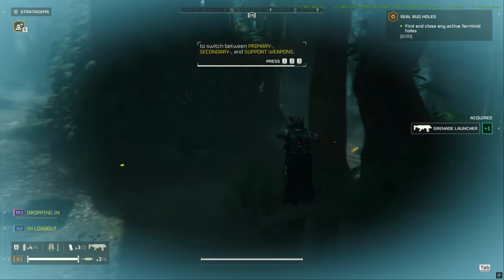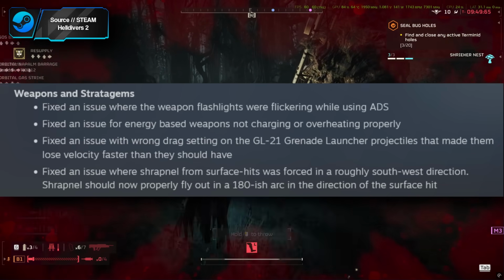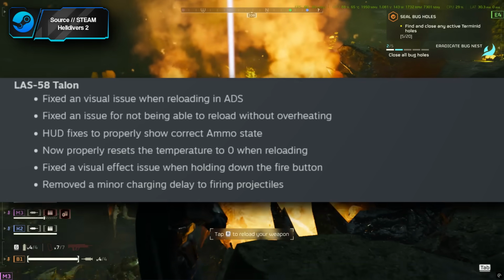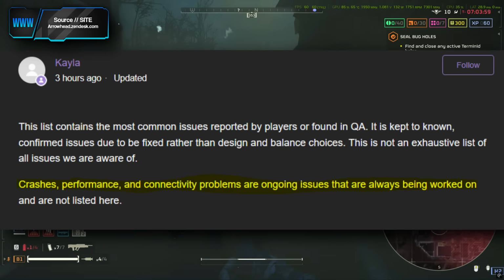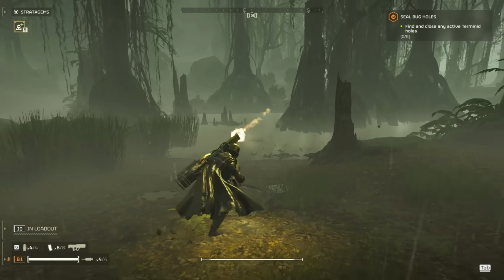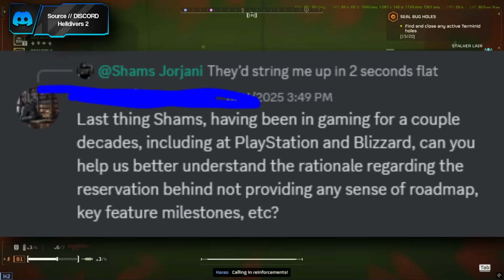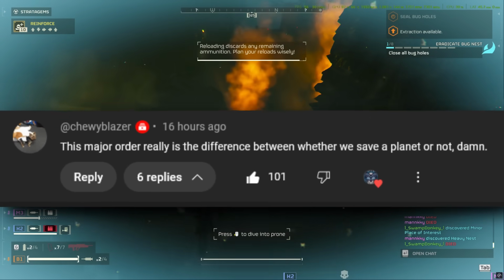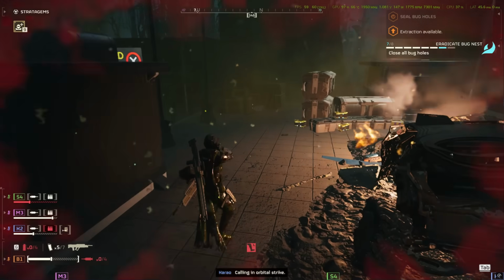Helldivers 2 - NEW Patch! Quasar Cannon Buff! (Bug)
Hey, let's talk helldivers2 News & Latest Update! Developers Drop A New Patch, Quasar Cannon Buff Bug, Grenade Launcher Stratagem Fix, Terminds!

0:00 What to Expect
0:28 Devs Reverted the Changes
1:45 Additional Fixes to Stratagems
2:03 Before And After Grenade Launcher
2:45 Shrapnel Bug Resolved
3:04 Arrowhead Improved the Talon
3:40 Gas Stratagem Inverted Fixed
4:06 Hover Pack Emote Glitch No Longer Works
4:35 Crashes and Other Issues
5:11 Support Team Are Aware of Torso Bug
5:41 Armors Are Still Bugged
6:20 Quaser Cannon Buff Bug
7:11 PlayStation 5 Optimizations
8:00 CEO Commented on a Roadmap
8:49 We're Now Winning the Major Order
9:53 Top 3 Comments
10:02 Bore Rock Liberation Reset
10:22 It's Make or Break Now
10:39 Player Comments on MO
11:09 What I have to say now

Sources/Links
ℹ️ Supporting  Super Earth And Chat Sources

🎮 What's this game? The Devs Wrote